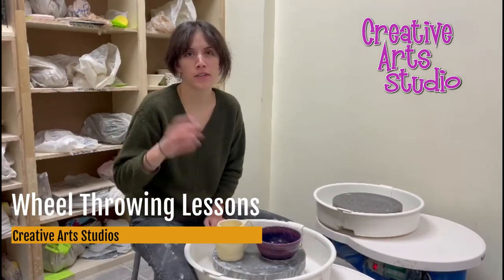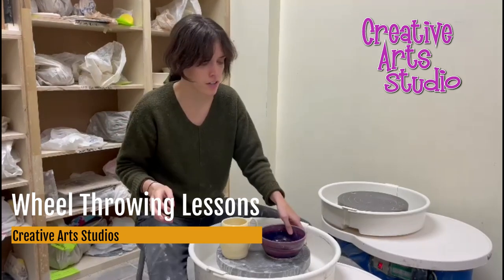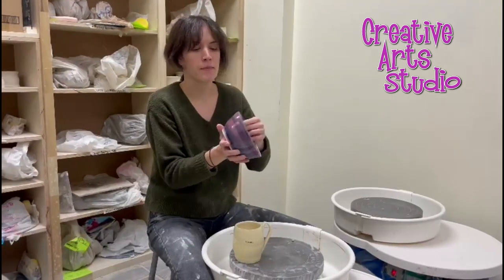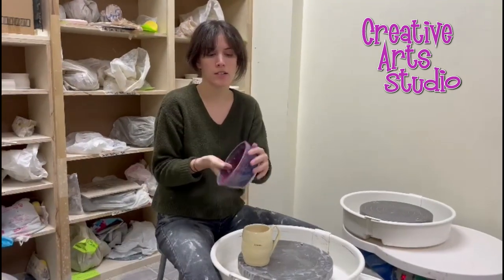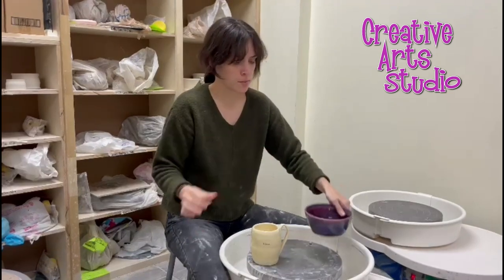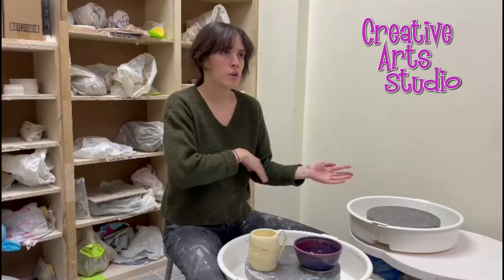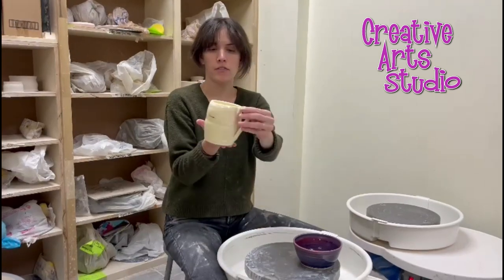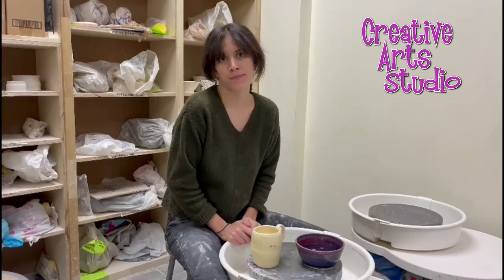Wheel Throwing by Creative Arts Studio Royal Oak, MI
Our Story

Creative Arts Studio and Pottery Art Kits Royal Oak MI

In 1999, we opened a paint-your-own-pottery studio called Ready, Set, Paint! in Novi Michigan.  Pottery painting projects were offered to artists of all ages.  As the studio grew, so did our creative offerings.  Soon mosaic art and beading, followed by wheel throwing and glass fusing were added.  In 2003, we changed the name of our studio from Ready, Set, Paint! to the Creative Arts Studio to be more reflective of our diversified creative offerings.  At this time a second studio was opened in Royal Oak, Michigan. Today, the Creative Arts Studio, now solely located in Royal Oak, additionally offers canvas and pallet board painting and wax hand-making to its creative menu.  A retail shop in the front of the studio showcases and sells finished works of art, art kits and fashion jewelry.

Creative Arts Candy was borne out of our desire to elevate our look beyond an artist’s smock and paint-spattered jeans. With fun and affordable pieces in mind and color as our muse, we draw inspiration from our art studio; where we believe that creativity lies in each of us.  We also firmly believe in the process of creating, and that it has as much value as the finished masterpiece.

So enjoy the process, experiment and be inspired to fearlessly flex your creative muscle -in art and in fashion- to create a style that is uniquely your own!

As we continue to grow Creative Arts Candy, we will add styles that are on-trend and others that are more timeless.  It is our sincere hope that these are the accessories that you reach for again and again- and that each item will add that pop of color that will brighten your look and your day!

If fun and affordable fashion jewelry makes you happy, then you can buy happiness here!

Owners Kristin Ashare and Dave Fredenberg opened their first art studio in November 1999, three weeks after getting married!  Early on, Dave continued to work in corporate finance while Kristin ran the day to day studio operations.  20 years on, one or both can be found assisting in the studio most days.

Kristin is a metro Detroit native who was raised alongside her five siblings in Bloomfield Hills. She was a nationally ranked tennis player, and played singles and doubles on the University of Michigan Women’s Tennis Team.  Kristin earned degrees from the University of Michigan, the Sorbonne in Paris, France and a graduate degree from Waynes State University.

Dave grew up one of three brothers in Milwaukee, Wisconsin.  He also lived in Los Angeles, California before moving to Bloomfield Hills, Michigan.  Dave earned his degree from the University of Michigan.

Today, Dave and Kristin reside in a western suburb of Detroit with their two school-aged children.